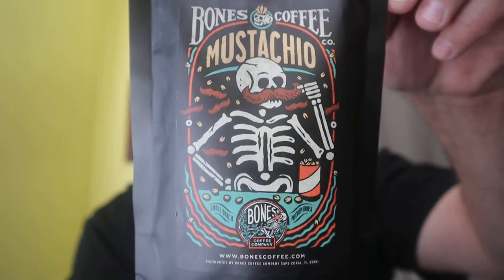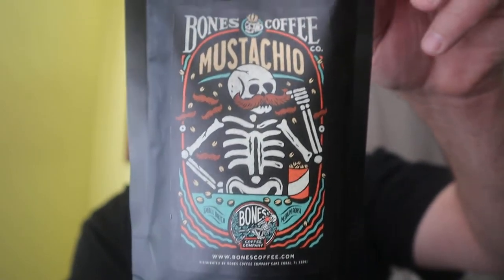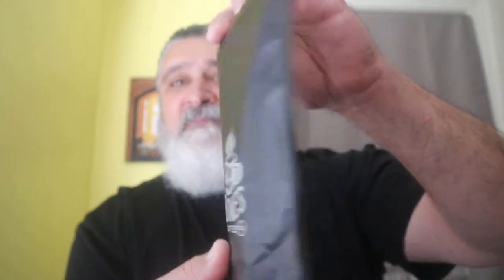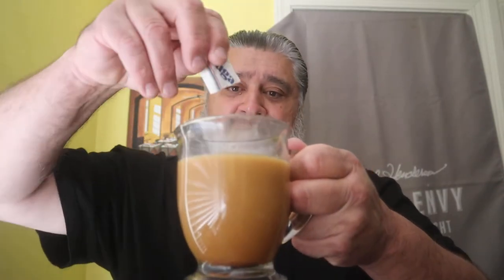Bones Coffee MUSTACHIO Pistachio Flavored Coffee Review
Coffee Review: Bones Coffee Company Cape Coral, FL MUSTACHIO Pistachio flavored Coffee.
For more coffee reviews please check out my coffee playlist below.